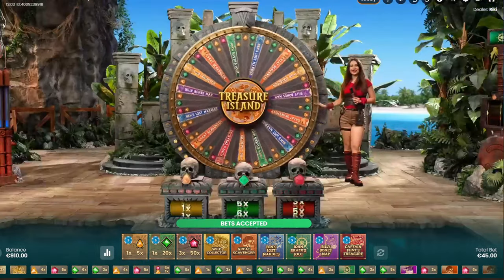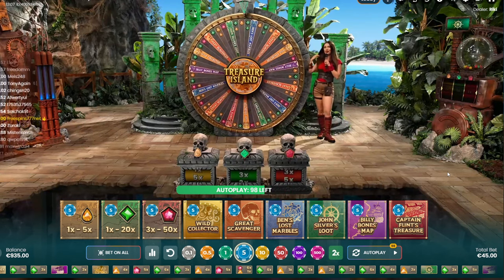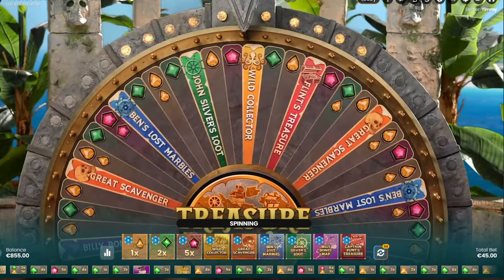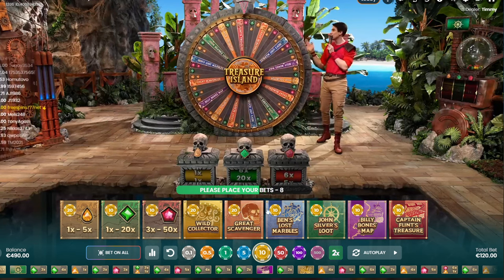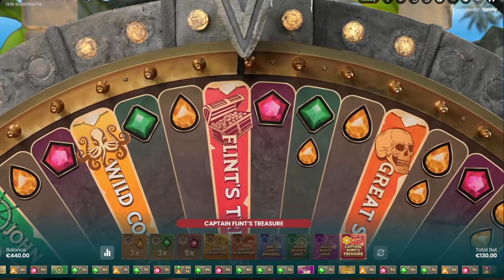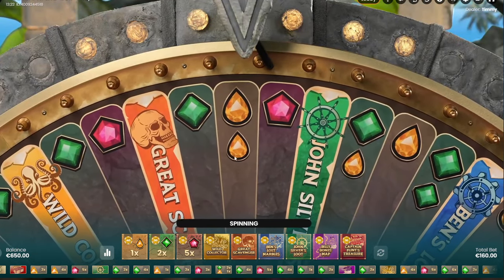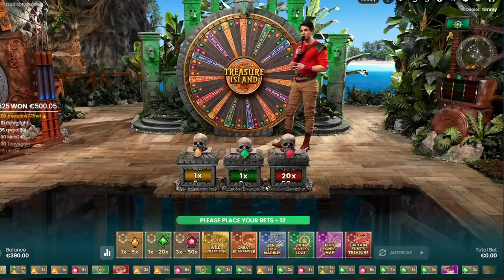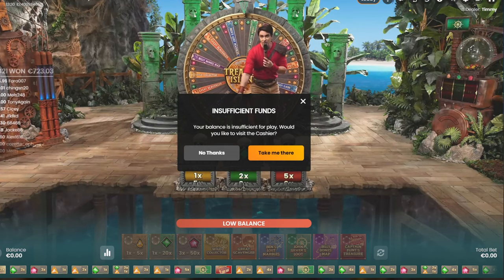TREASURE ISLAND LIVE CASINO SESSION (PRAGMATIC PLAY LIVE)